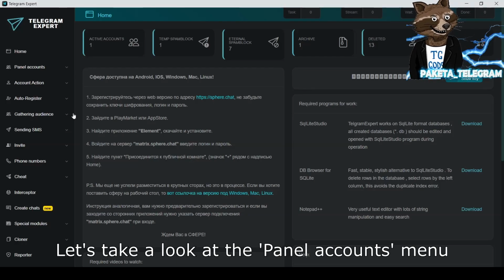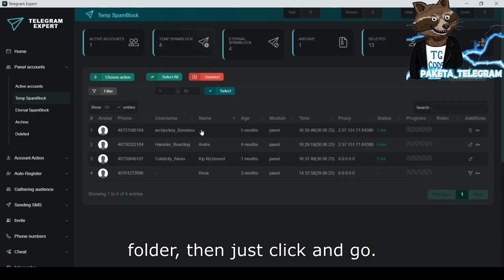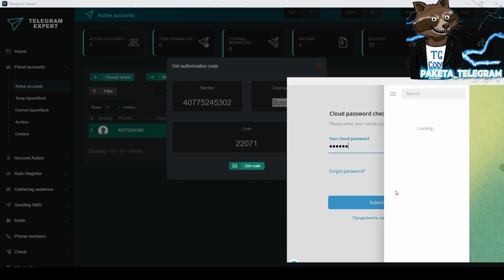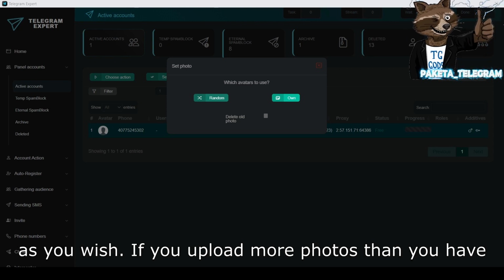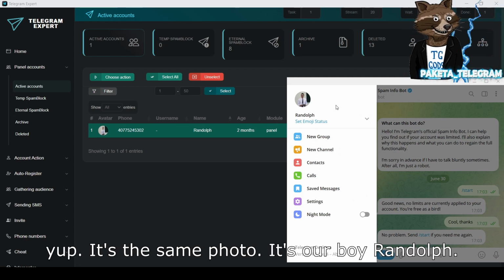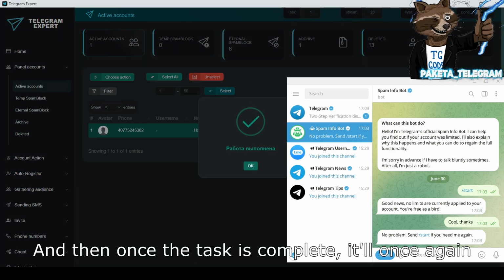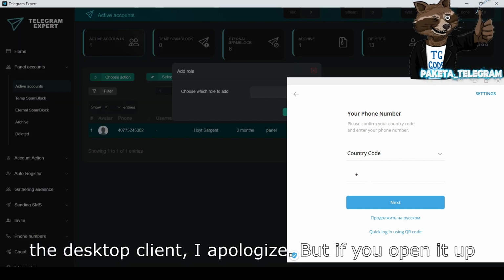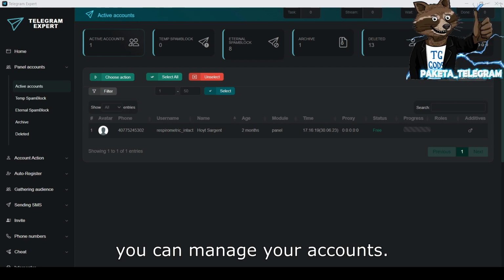Telegram soft - Expert Working with the Accounts Panel PAKETA_TELEGRAM_EXPERT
This video is about - Working with the Accounts Panel software telegram